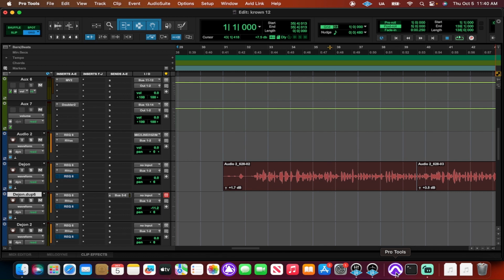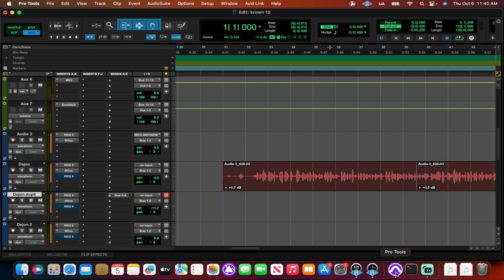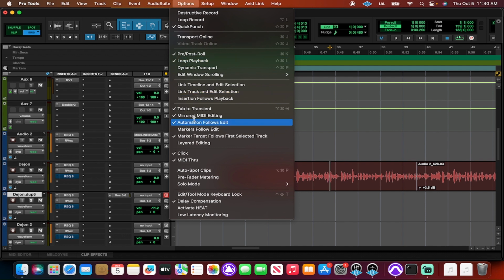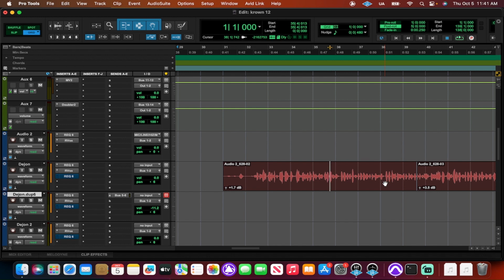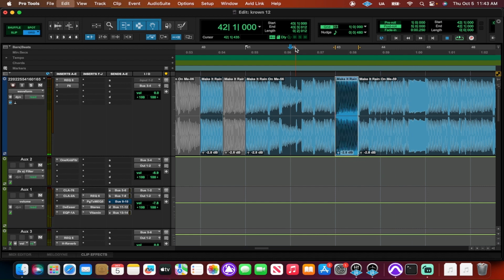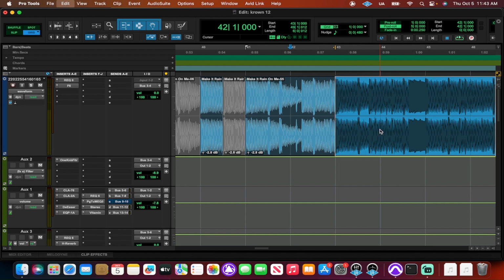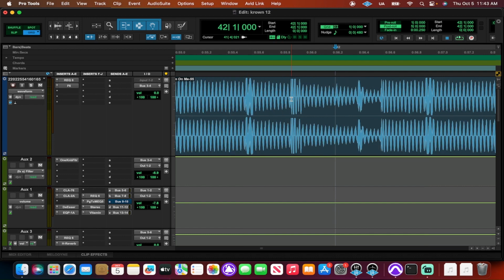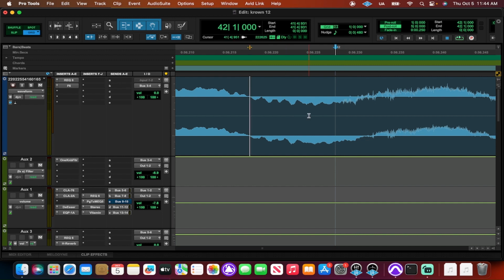The Power Of Tabbing To Transient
Tabbing to transient is an editing tool in protools that saves so much time and allows a user to go perfect cuts with zero time